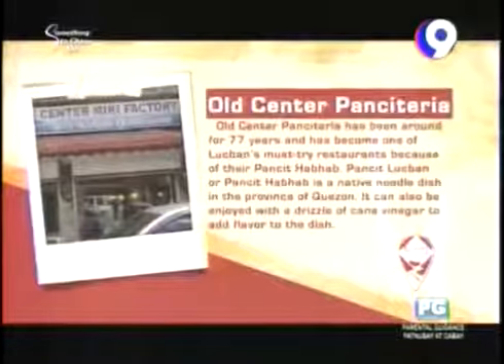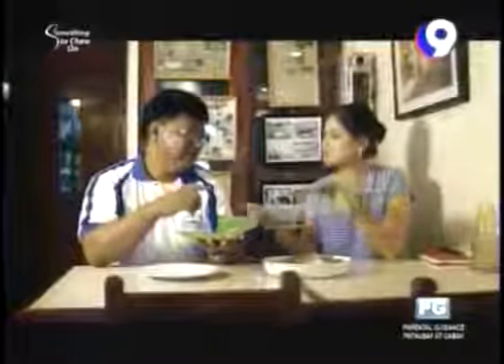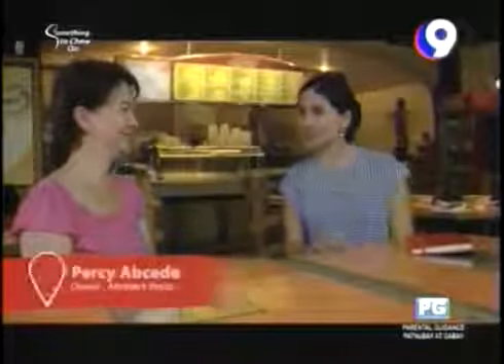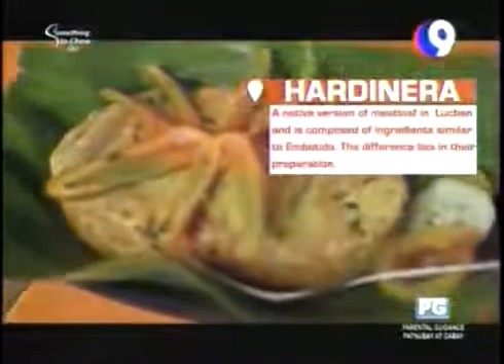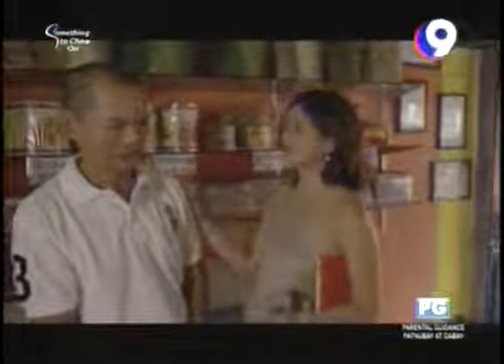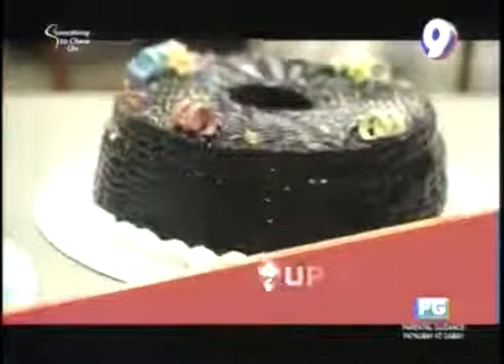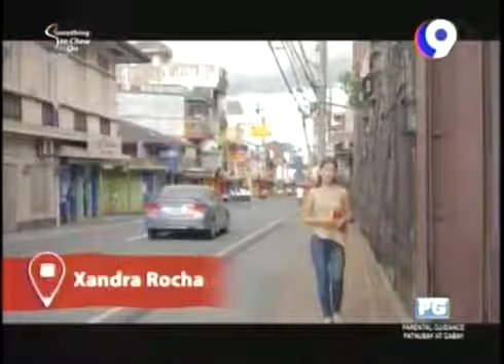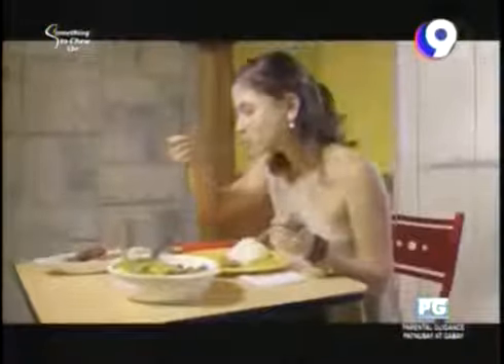Something To Chew On with Xandra Rocha Quezon Province Foodtrip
CTTO Something To Chew On with Xandra Rocha